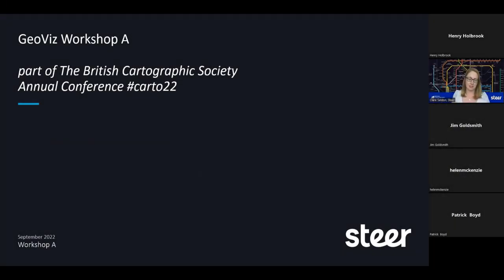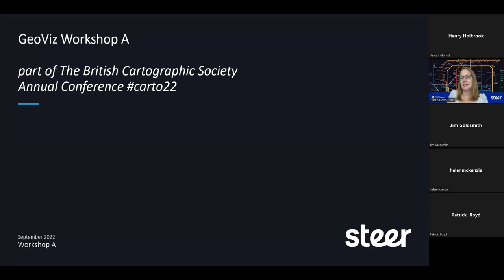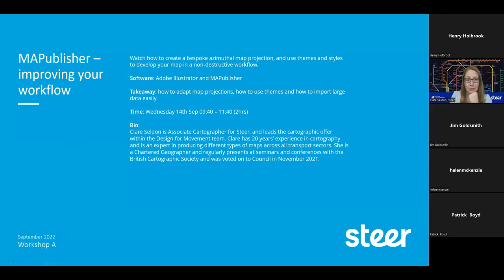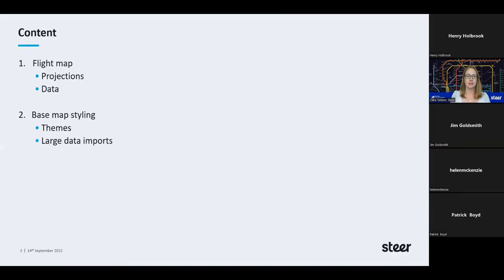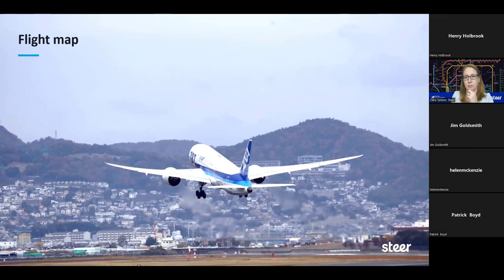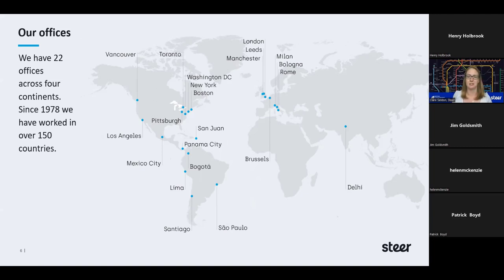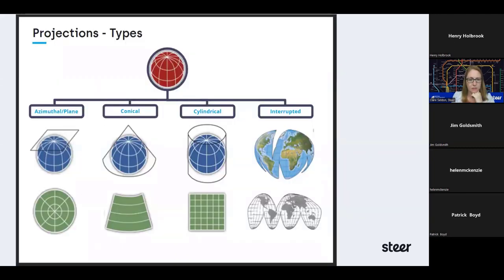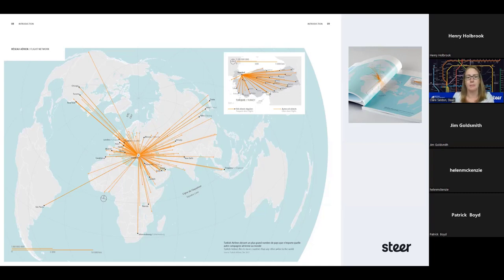MAPublisher – shortcuts to improving your workflow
BCS Conference 2022 GeoViz  Workshop A

Host: Clare Seldon, Associate Cartographer for Steer

Watch how to create a bespoke azimuthal map projection, and use themes and styles to develop your map in a non-destructive workflow.

Software: Adobe Illustrator and MAPublisher

Takeaway: how to adapt map projections, how to use themes and how to import large data easily.